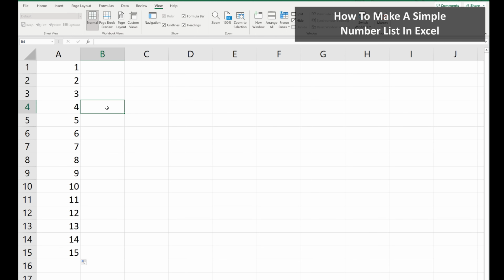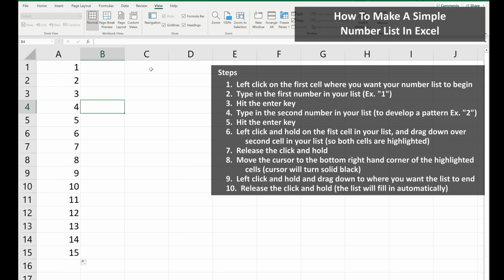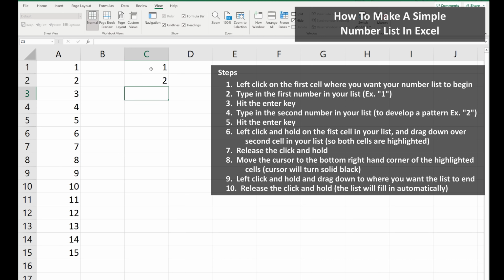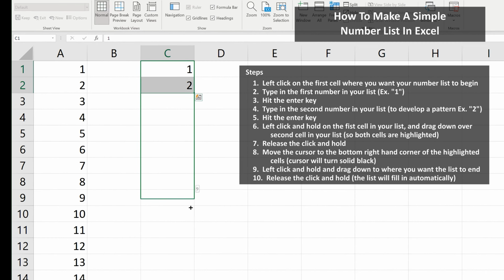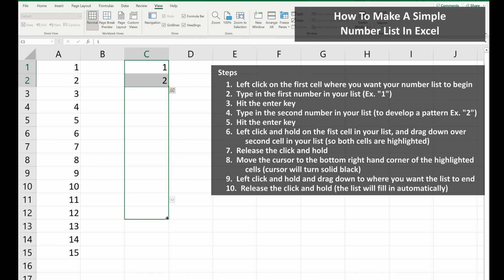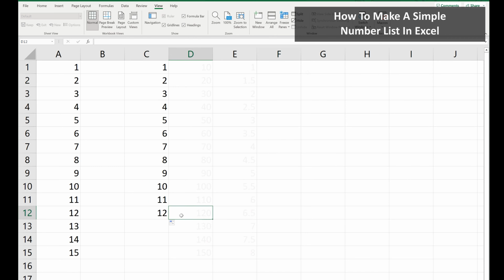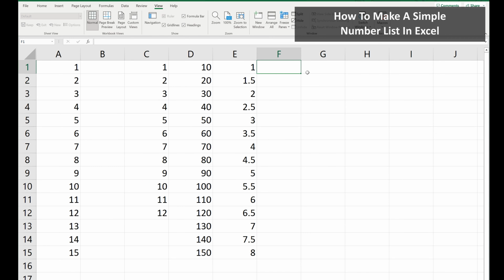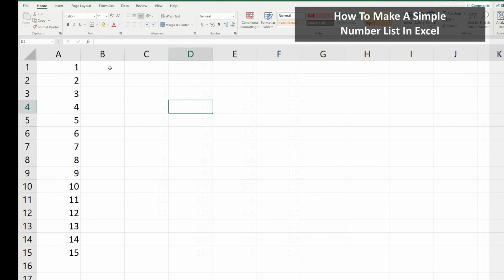How To Create Different Types Of Numbered Lists (In Columns And Rows) In Excel Explained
In this video we discuss how to create different types of numbered lists in both columns and rows in excel.  We go through a few examples step by step

Transcript/notes
Let’s say that you want to create a list of numbers in a column in excel, such as what I have listed in column A.

We are going to do this in column C.  First, we left click on cell C1 and type in a 1, then hit the enter key.  Next, we type in a 2 in cell C2 and then hit the enter key.  This is to establish a pattern.  From here, we left click and hold on the first cell C1 and drag over the second cell, cell C2, then release the left click and hold, so both cells are highlighted.

Next, we move the cursor to the bottom right hand corner of the highlighted cells, and the cursor will turn solid black.  Now we are going to left click and hold and drag down to where we want the list to end.  In this case I want the list to end at 12.

And you can see there is a little pop up guide that will help with this.  Then we release the click and hold, and the list has been filled in.

You can create lists in many different ways or patterns, as I have displayed on the screen, and here is one where I am using tenths to create a list.

Chapters/Timestamps
0:00 How to create a numbered list in excel
0:53 Other list examples
1:03 Use the same process for rows